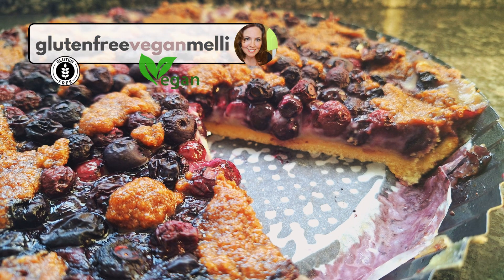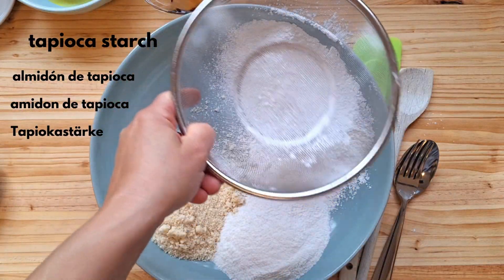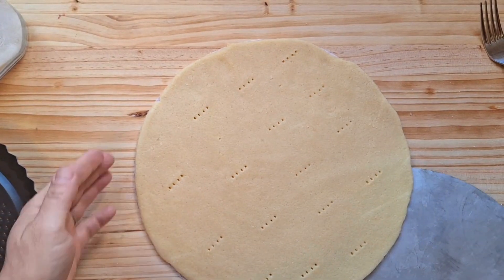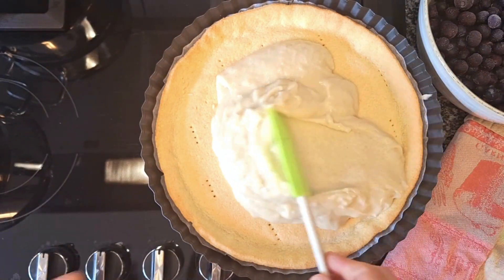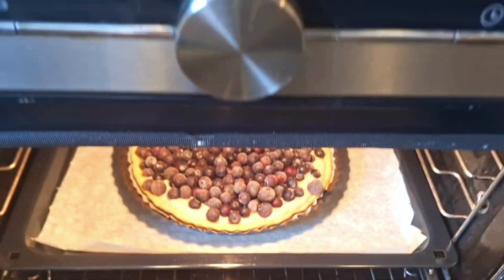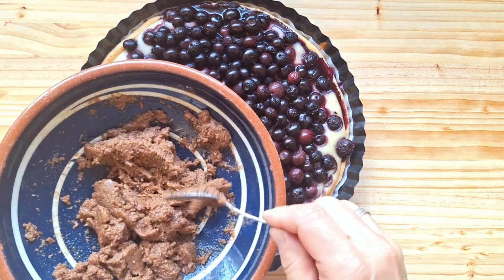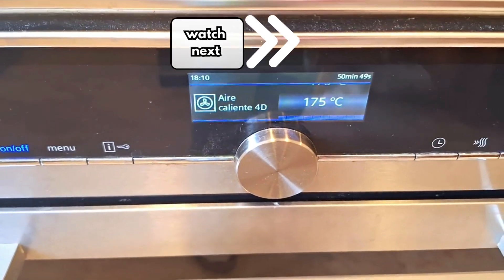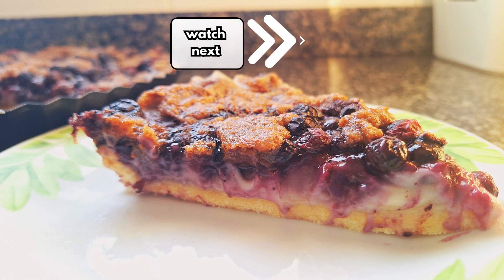Gluten-free baking made EASY: This is how you make the perfect vegan BLUEBERRY TART!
Blueberry Tart (gluten free and vegan)
Tastes like regular cake!

This  blueberry custard tart recipe is a classic cake recipe from Germany. I have modified it into a vegan  and gluten free  cake  and the recipe is really  easy and quick. This blueberry tart can be made with fresh or frozen berries.
This recipe is particularly suitable for beginners to gluten-free and vegan baking.
Just make sure you bake it long enough!

 If you have questions, please ask in the comments.
 I will try to answer your questions.

If you try one of my recipes, you can also post a photo on Instagram and tag me with glutenfreeveganmelli​. 😊

If you like this video you can help me to grow my channel:
 Share my videos with interested friends.
 😀Thanks a lot for watching my video, see you soon.

👉Baking tip 1: Any other kind of berries can be used for this recipe.
                         Also tastes great without crumbles! (Faster and even easier
                          to do! 😀)

👉Baking tip 2: This cake is incredibly suitable if you don't have time to bake. The dough, as well as the fillings and sprinkles, can be prepared in advance and will keep fresh in the fridge for a few days. Then you can conjure up a fresh cake in no time.
You can even freeze all the components of this cake in your freezer.

🥧BLUEBERRY CUSTARD TART with CRUMBLE

 RECIPE gluten free and vegan (baking mold 24 diametre)
DOUGH:
40 g finely ground almonds
75 g white rice flour
40 g potato flour
40 g tapioca starch
5 g xanthan gum (approx. 1 level teaspoon)
1 pinch of salt
75 g vegan butter
60 – 70 g maple syrup

Chill the dough in the refrigerator before rolling out or prepare it the day before!

Bake first without filling at 175 degrees Celsius (hot air) for aprox. 10 minutes.

VANILLA CUSTARD:
350 g oat cream (NOT oat MILK!)
80 - 100 g agave syrup
35 g potato starch
vanilla to taste

CINNAMON CRUMBLE:
60 g oatmeal flour
60 brown rice flour
40 g coconut sugar
1 teaspoon cinnamon
45 g coconut oil
1 tablespoon maple syrup

BERRY FILLING:
aprox. 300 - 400 g frozen or fresh blueberries
(to cover the custard aprox. 2 cm hight)